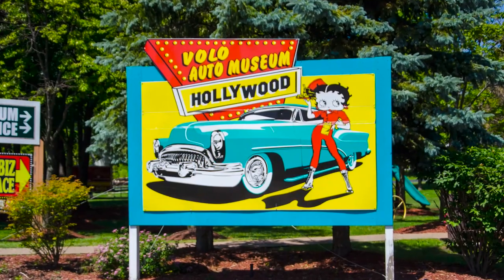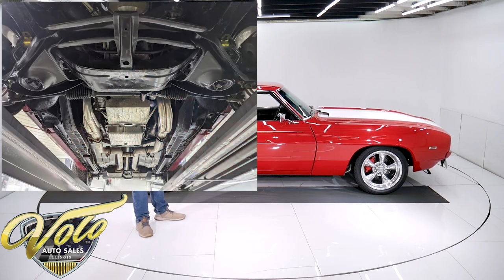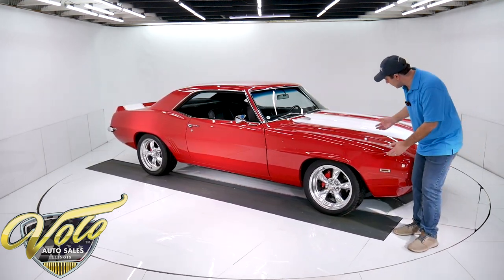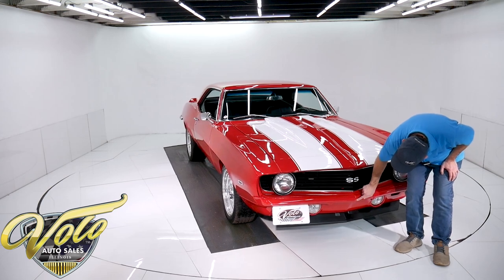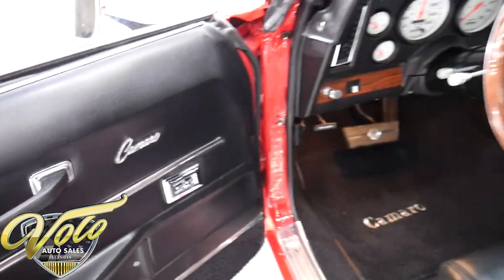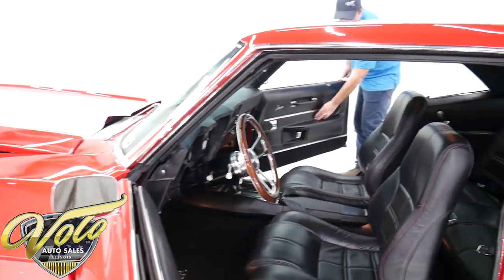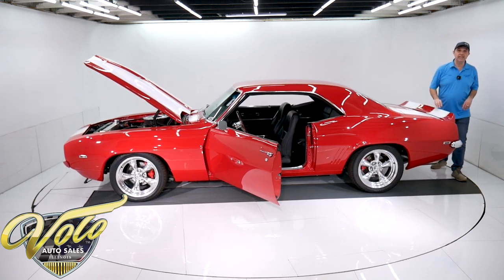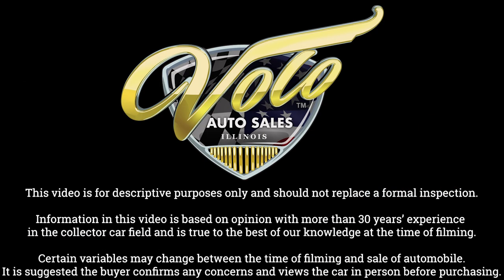1969 Chevrolet Camaro RS Pro Touring for sale at Volo Auto Museum (V20140)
Less than 3000 miles on a body off frame, rotisserie restoration. It has many very desirable upgrades from fuel injection and rack & pinion steering to leather upholstery and Phantom gauges.

EXTERIOR: SS= Super Sexy on this car! The lowered stance, polished wheels and slick red without a vinyl top will really turn some heads. Clean metal body, no rust or damage. It has a cowl hood and spoilers. Bright Signal Red paint is polished like glass, you can't even feel the white stripes. No problem areas, if you look for them there are a few minor imperfections. Upfront it has an optional rubber bumper and new grill. The marker lights, handles and mirrors were replaced. In back it has the blacked out SS panel, new bumper and upgraded LED taillights. New windshield, original side glass. Jambs are painted nice, weatherstrips and window seals were replaced. It rolls on polished 17 inch Torque Thrust wheels.

INTERIOR: The deluxe interior includes wood grain dash trim and molded door panels. The seats have been upgraded. In front are reclining contoured buckets. Front and back are upholstered in genuine leather with red stitching. It also has custom instrument panel with a set of white face Phantom gauges. It also has an Ididit tilt column with a beautiful custom steering wheel. The heater control panel, dash pad, cigarette lighter and glovebox were replaced. Upgraded stereo with auxiliary plug and 6x9 speakers. It has the classic horseshoe shifter in the factory center console. The door windows are upgraded to power. The entire car has an American Autowire wiring system. The interior lights work. The carpets have been replaced and it has embroidered floor mats. New seat belts front and back. The headliner and visors have been replaced.

ENGINE COMPARTMENT: It now has a 502 big block which is bigger than anything Chevy ever put in a Camaro. It has been performance built and Dyno tuned. It features aluminum heads, Edelbrock intake with a new Fi Tech fuel injection system. It also has MSD Ignition and a set of long tube headers. The fat plug wires are neatly run and have boots over the ends. The front of the motor has a really sharp looking March drive system. It has powder coated billet brackets, serpentine belt and pulleys, chrome power steering, one wire polished alternator and a polished a/c compressor. Nostalgic Air Parts air conditioning system, no heat. It also has a power brake system. It runs cool with an aluminum water pump, Griffen radiator, custom shroud and dual electric fans. Wiring harness is new, has horns, battery is bolted down, has premium cable ends, stainless braided dipstick for the trans.

TRUNK COMPARTMENT: It's been boxed and upholstered. The back wall opens to a storage compartment where you'll find a car cover and extinguisher. The floor is carpeted. Bottom of the trunk lid and the jamb are painted glossy and the weatherstrip is replaced.

UNDERSIDE: This body was stripped to a bare shell and actually flipped on a rotisserie so the bottom could be restored like new. The floor pans, rockers and braces are all smooth clean metal that was painted semi gloss black. Bottom of the motor has an extra capacity oil pan, chrome flywheel cover and a high torque starter. The transmission has been upgraded to a 700R-4 overdrive automatic, it also has an extra capacity oil pan. A rebuilt drive shaft takes the power back to the 12 bolt rear end with an aluminum finned cover. The fuel tank, straps and sending unit have been replaced. Upgraded CPP brake system which included new hoses, lines e-brake assembly and at all 4 wheels it has drilled and slotted disc brakes. Great sounding custom exhaust has fat pipes, a crossover, Flowmaster mufflers and stainless tips. The front end has been completely rebuilt: springs, shocks, bushings, balljoints etc. It has also been upgraded with a rack & pinion steering. Frame connectors tie the front to the back to prevent body twist. In back it has new springs, shocks and bushings.

Less than 3,000 miles since this car was rebuilt from the ground up. It has the features people want, I know you want it too!